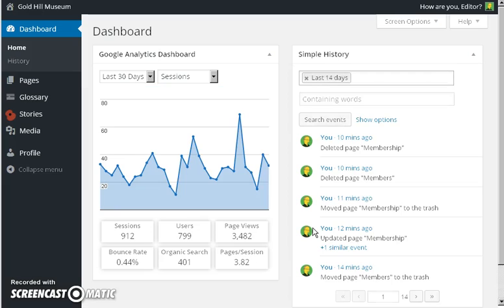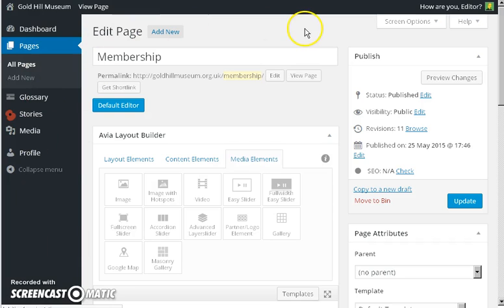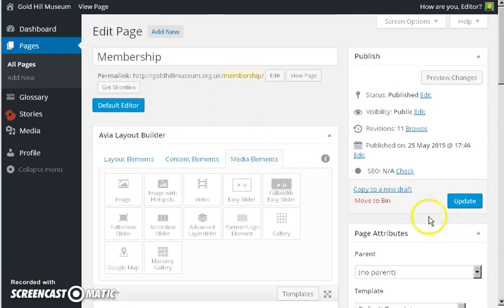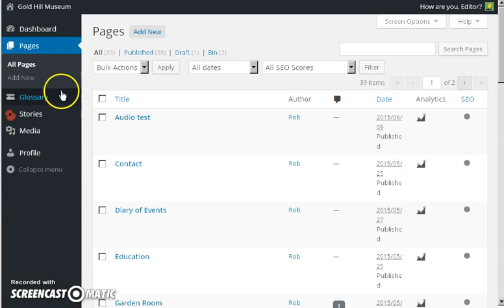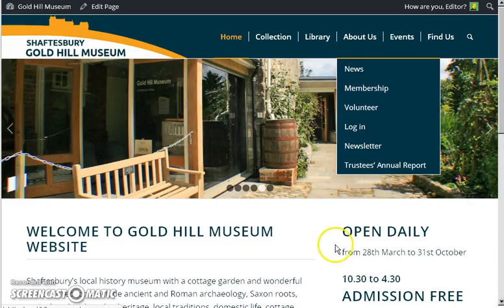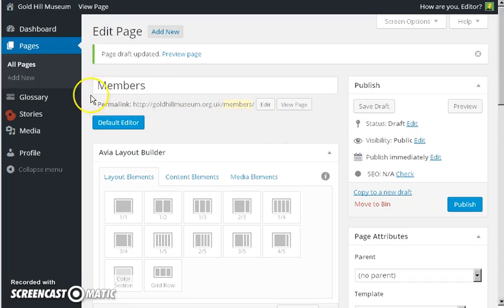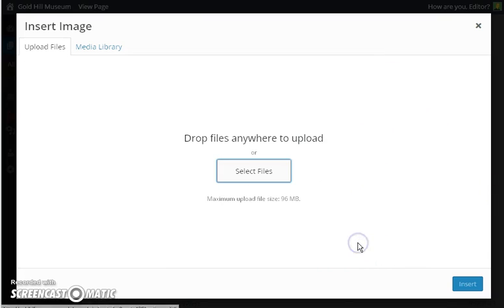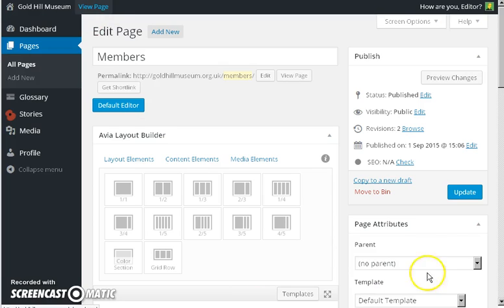Wordpress Quick Text Updates and Minor Edits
This video is to teach members of the Gold Hill Museum Trustees. How to do quick edits on their Wordpress CMS web site. This may be of use to other wordpress newbs but your site build might be different.